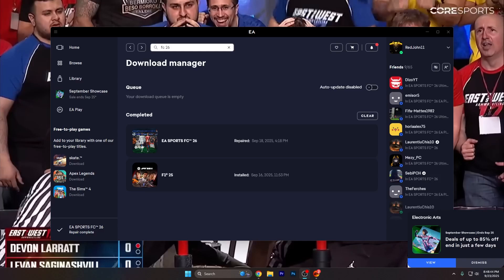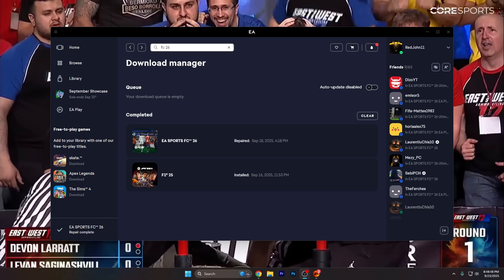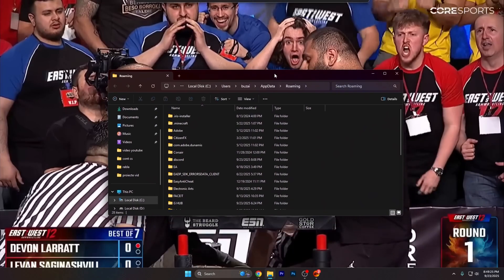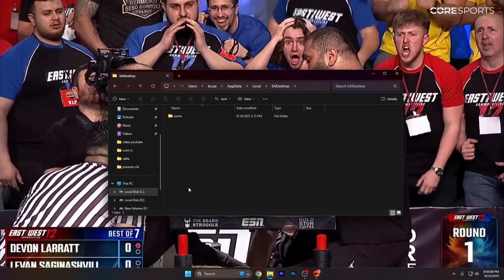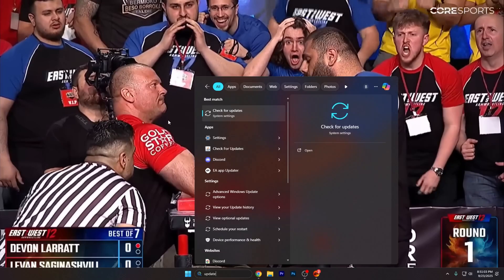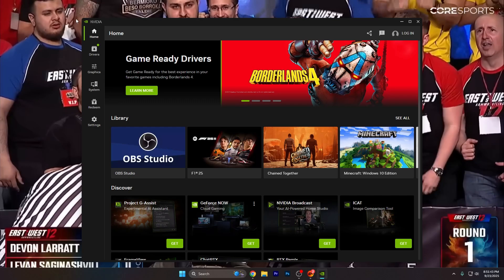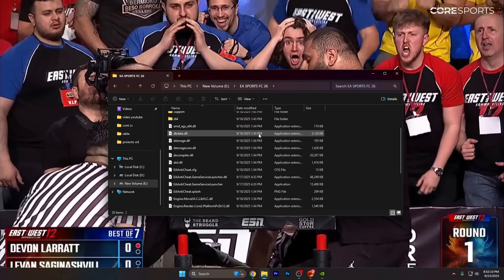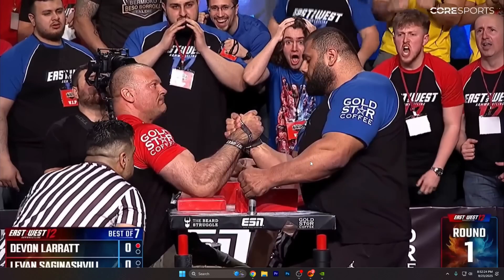Fix: EA Sports FC 26 not Opening/Launching in Windows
Having trouble launching EA Sports FC 26 on your Windows PC? In this video, we'll walk you through a step-by-step guide to fix FC 26 not opening, crashing on startup, or getting stuck on the loading screen. Whether you're using Windows 10 or Windows 11, these solutions will help you get back in the game quickly!

✅ Fix black screen issues
✅ Resolve EA App or Origin launch problems
✅ Update graphics drivers (NVIDIA, AMD, Intel)
✅ Verify and repair game files
✅ Disable background apps and overlays

⚠️ Works for both Steam and EA App versions of FC 26.

ea fc 26 not launching
ea fc 26 not opening
ea sports fc 26 not launching
ea sport fc 26 not opening
fc 26 not launching
fc 26 not launching PC
fc 26 not opening
fc 26 not opening PC
fc 26 not working
fc 26 not starting
how to fix fc 26 not launching
how to fix ea fc 26 not loading
how to fix fc 26 not loading
how to fix ea fc 26 not working
how to fix fc 26 not working
how to fix ea fc 26 not starting
how to fix fc 26 not starting
how to fix fc 26 not opening
how to fix ea fc 26 not launching fix
how to fix fc 26 not launching fix
fc 26 not launching fix